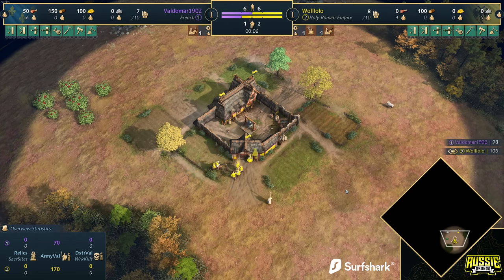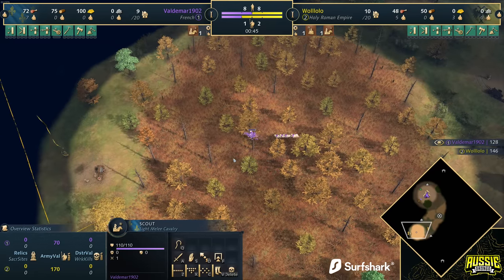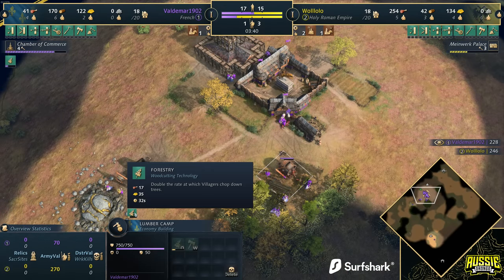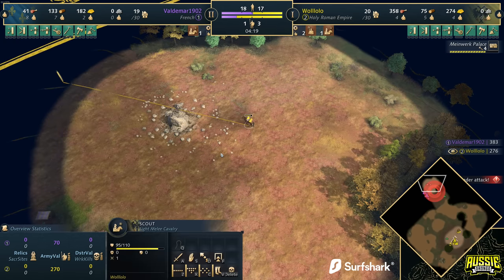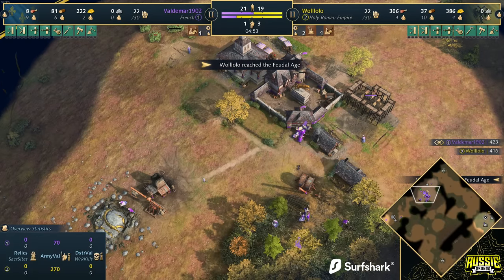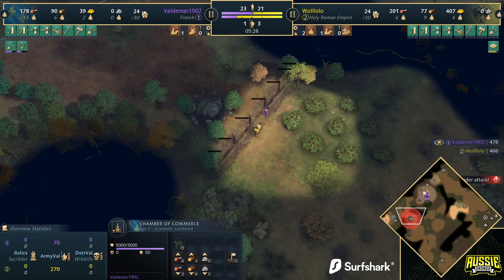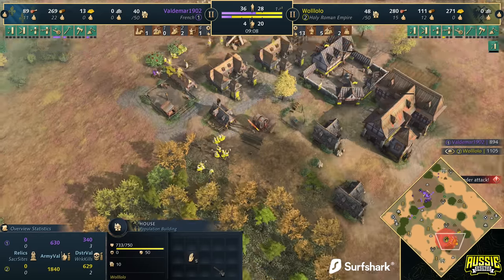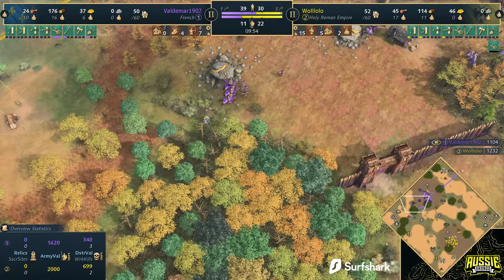The GIGACHADS Are Now Feudal Enjoyers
Age of Empires 4 (AoE4) has two new civilizations! The Malians & the Ottomans are now available and free to play!